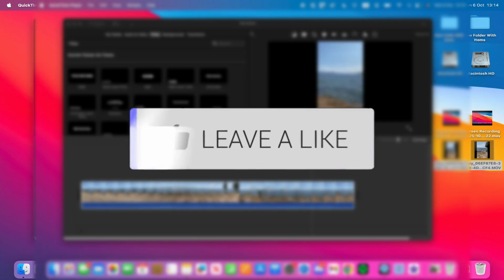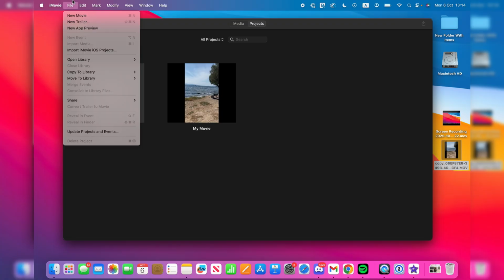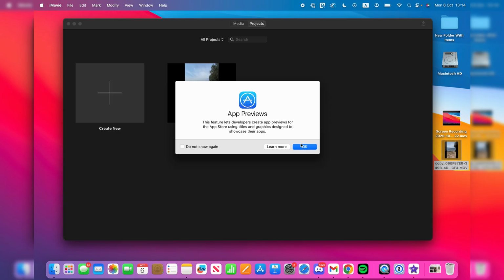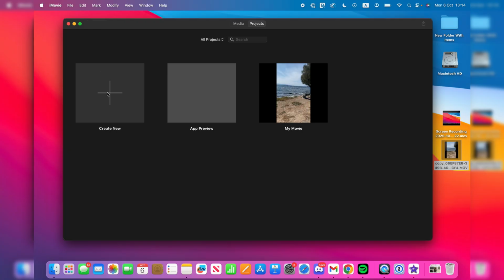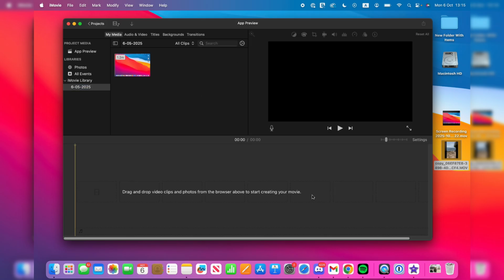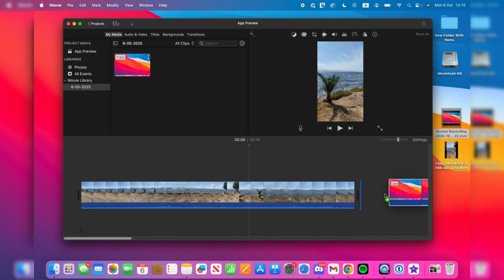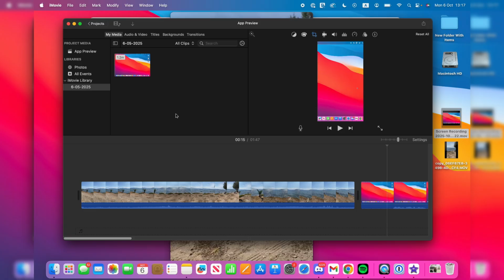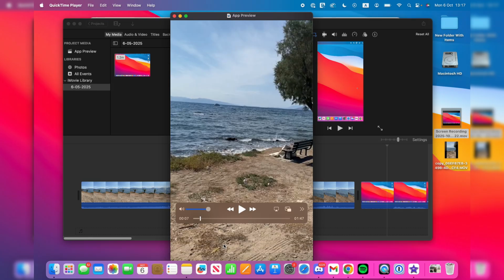How To Make Vertical Videos In iMovie - Step By Step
Learn how to make vertical videos in imovie in this video.

GuideRealm